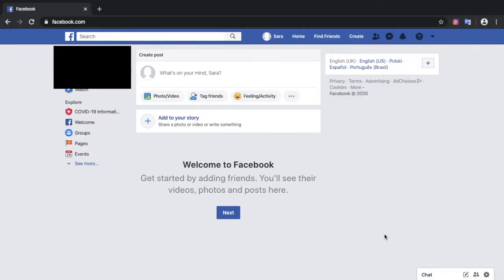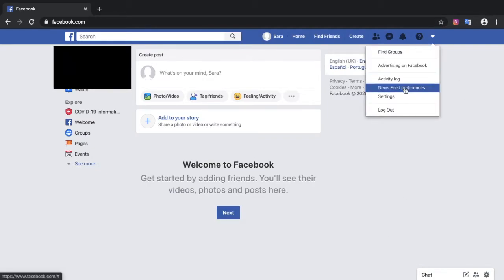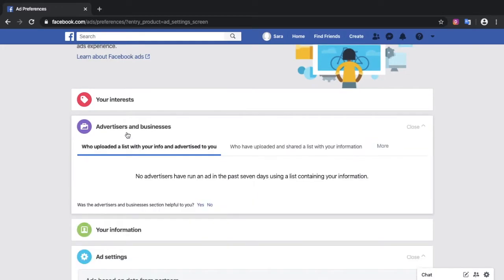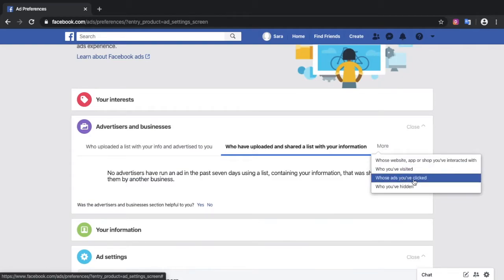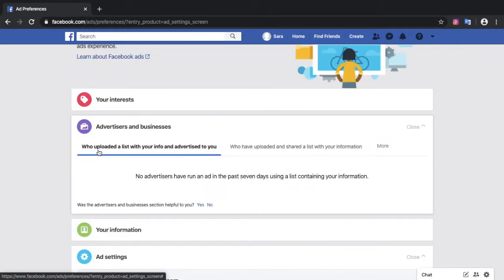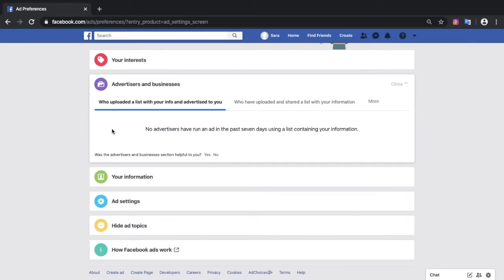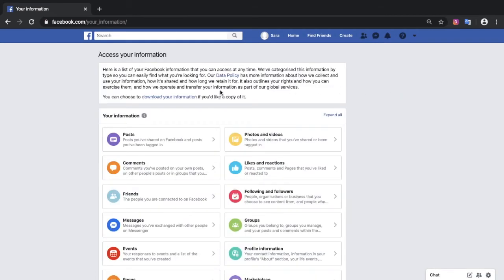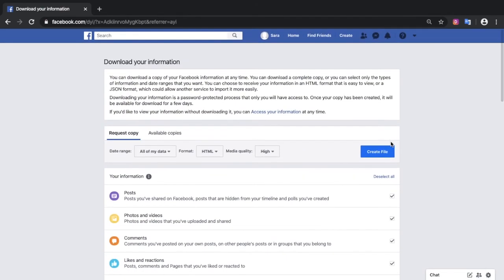How to see what advertisers are targeting you on Facebook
While it isn't exhaustive, this video will show you how to get a sense of what advertisers have uploaded information about you to Facebook to target ads.
If you found this video useful, please consider donating to PI